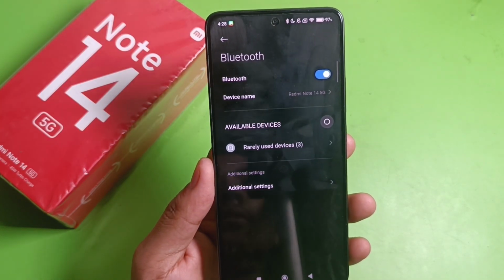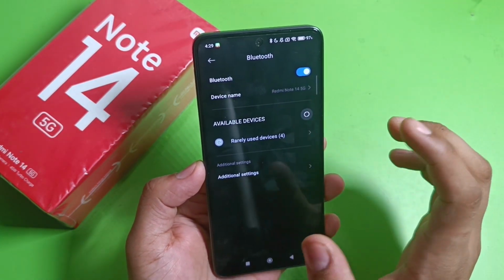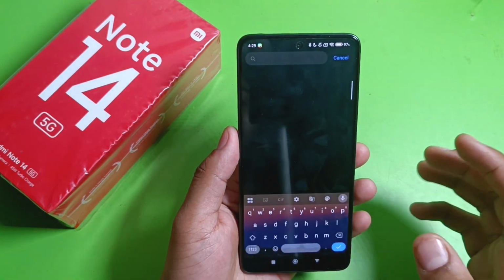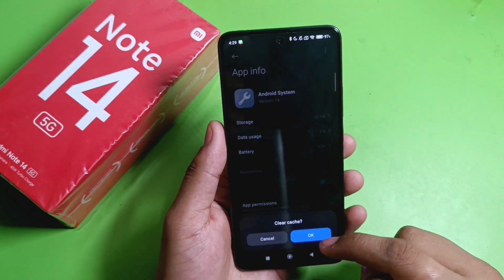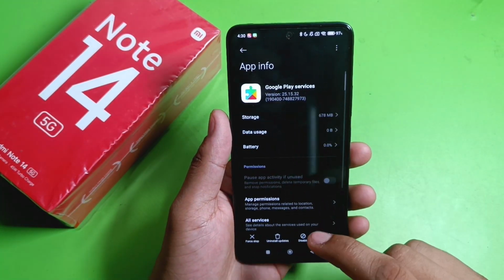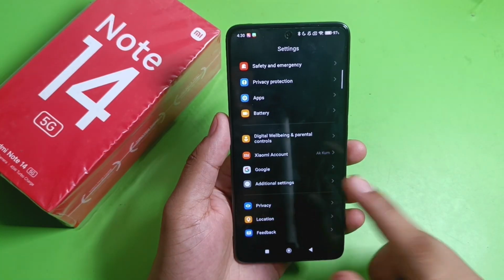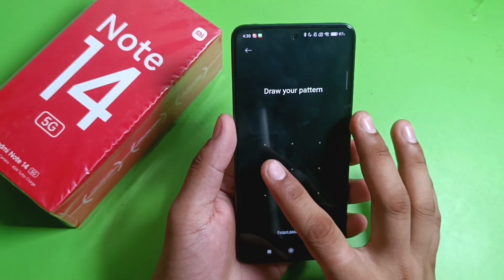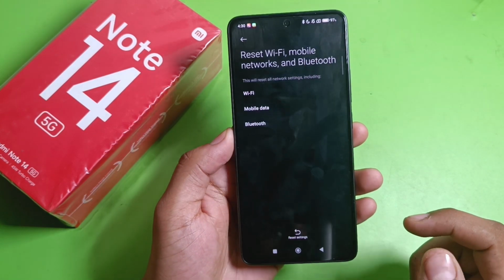How To Fix Bluetooth Problem On Redmi Note 14 SE,14 5G,14 Pro,14 Pro+